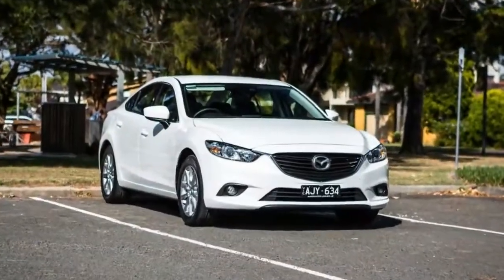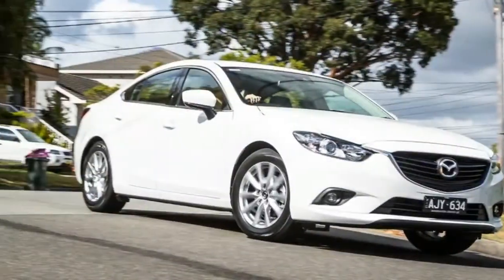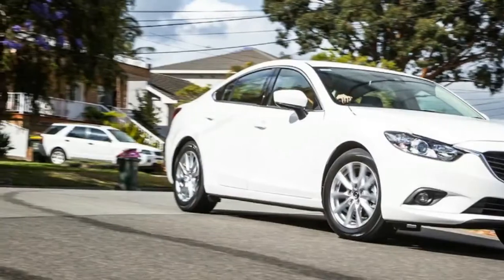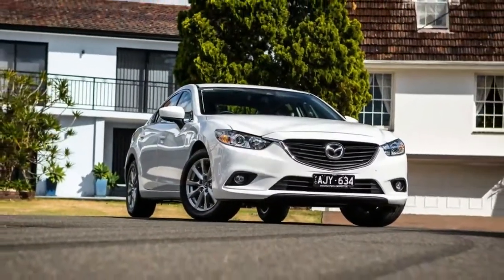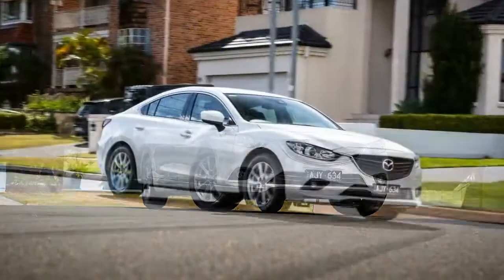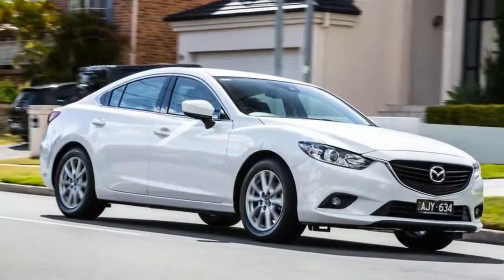2017 Mazda 6 Sport sedan review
2017 Mazda 6 Sport sedan review. The revised 2017 Mazda 6 has only just hit the showrooms and its “more features, added safety” is already proving to be a solid one, with the range scoring an 8.5 from 10 in our launch review (largely off the shoulders of the top-spec Atenza) and the high-spec GT wagon garnering handy eights in both single-car and three-way comparison testing.

Given the fairly mild enhancements encompassing the range update, it’s less revelatory than it is a continuation of strength for the popular mid-sized range from Hiroshima.

It stands to reason, then, that extra features and blooming safety credentials might better benefit the price-savvy bottom end of the range than the more expensive machinery demanding higher coin. Particularly a range such as Mazda 6 where, in petrol-powered sedan forms, everything from the base $32,490 Sport through to the aforementioned tree-topping Atenza, a further $12,900 up the fiscal tree at $45,390, uses exactly the same powertrain.

While it’s not the case in other Mazda ranges – the 3s for example – the basement-level 6 packs the same 2.5-litre naturally aspirated four cylinder engine and six-speed automatic transmission, complete with an undiluted 138kW (at 5250rpm) and 250Nm (at 3250rpm), as the Touring, GT and Atenza above it.

While this alone bolsters the Sport’s value equation within a well-rated range, it bodes particularly well for the wallet-friendly Mazda variant within the value-driven medium-sized passenger vehicle segment.

You can read a full rundown of the 2017 Mazda 6 range updates here, though the crux of the Sport standard features list includes (newly introduced) G-Vectoring Control smarts, a new steering wheel design, DAB+ inclusion, LED taillights, newly redesigned wing mirrors and enhanced Smart City Brake Support (pedestrian detection) and Smart Brake Support (upped to 160km/h functionality).

There’s enough fairy dust sprinkled across the carryover equipment list to sate most bargain-hunting buyer tastes, and there are a plenty of niceties in the details: climate control with second-row ventilation (rather than regular air-con), the MZD Connect infotainment system with both 7.0-inch touchscreen and rotary-dial centre console control, propriety sat nav, iPod-compatible USB ports, Bluetooth and internet app integration.